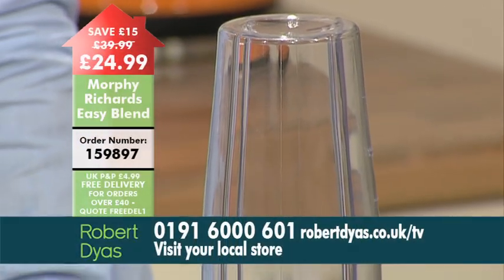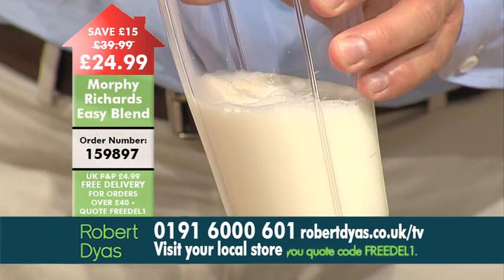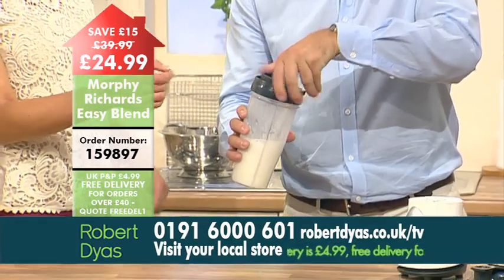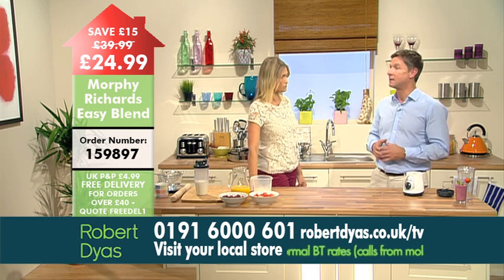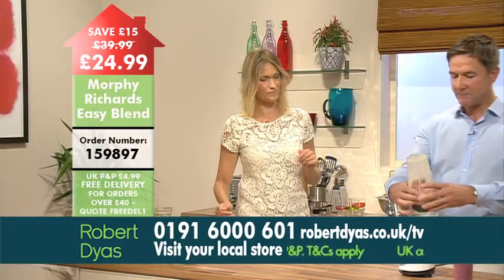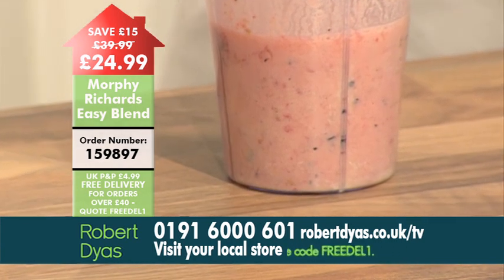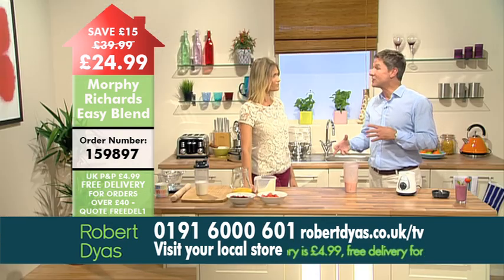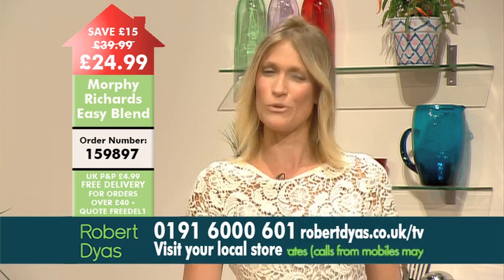Robert Dyas TV Advert - Morphy Richards Easyblend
Morphy Richards Easy Blend Blender Exclusive to Robert Dyas - Blend and drink from the same beaker.